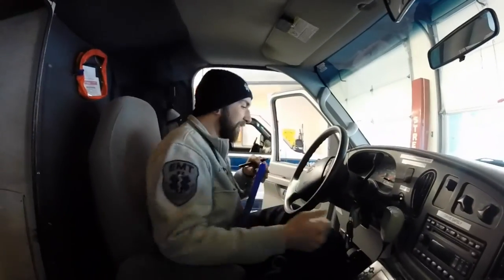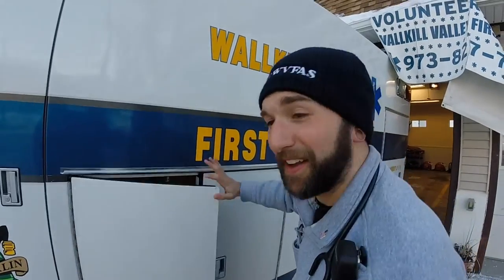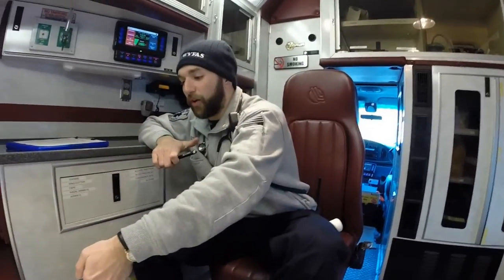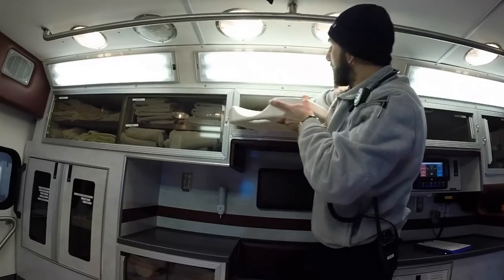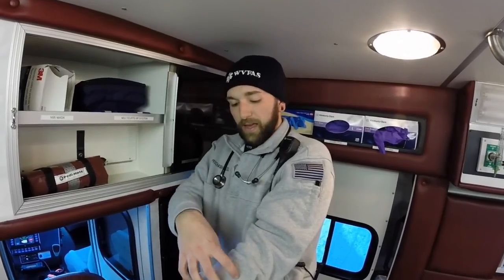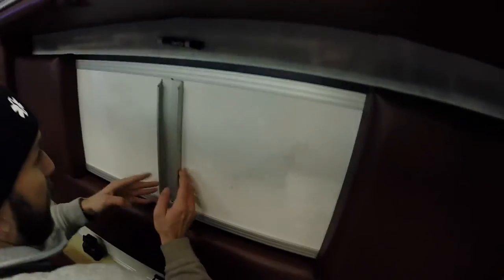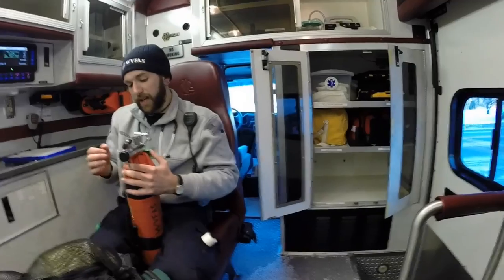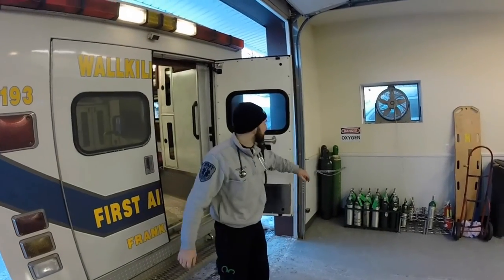Project EMS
All the things inside and outside of an ambulance